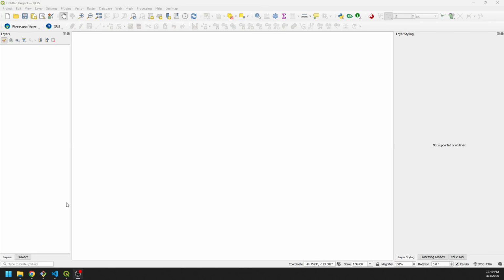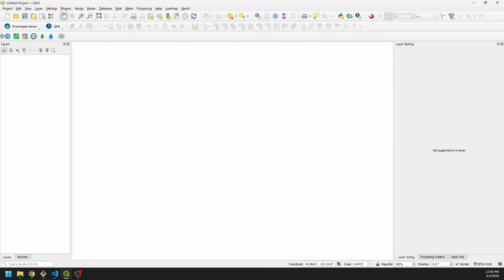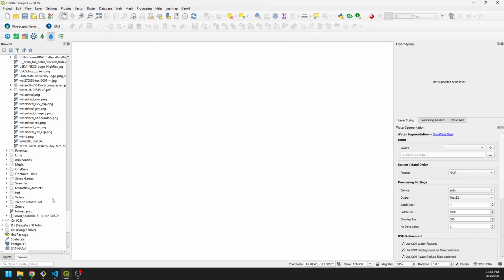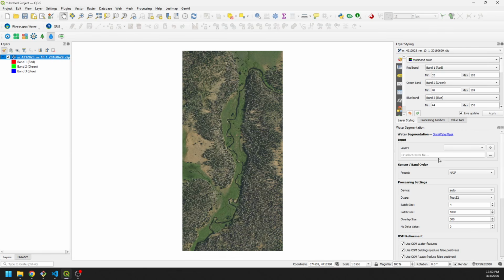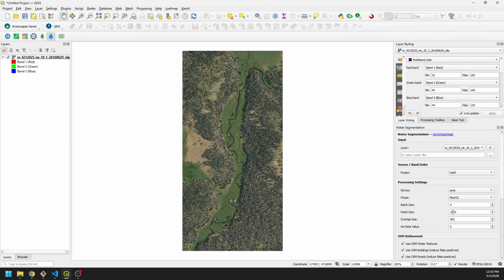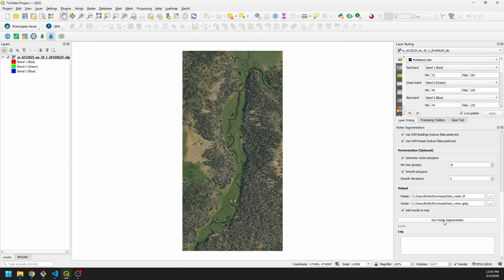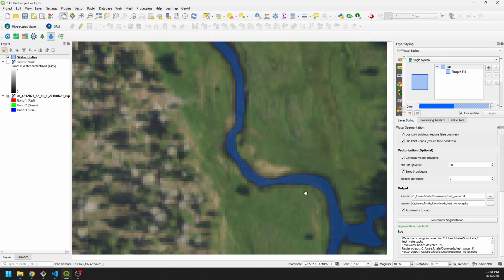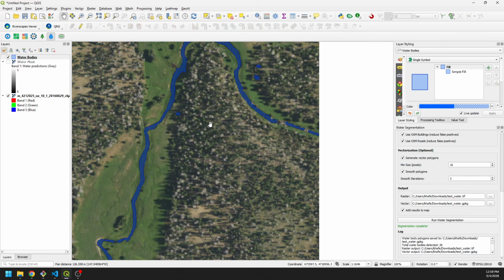Automatically Digitize Water with GeoAI in QGIS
Use the QGIS GeoAI plugin to automatically detect water. This plugin creates a raster mask and vector polygons of all water features in an image.